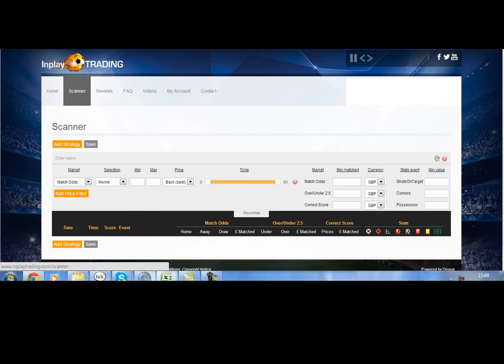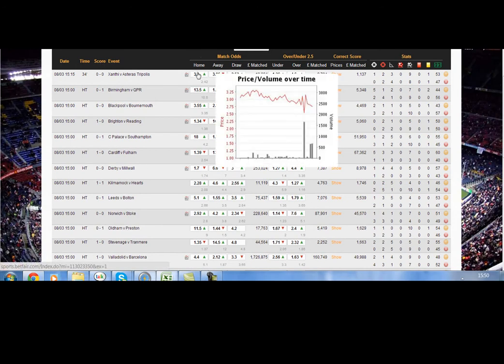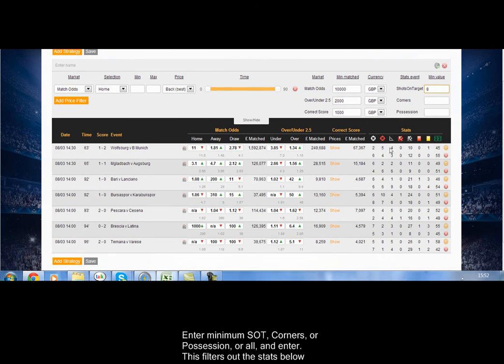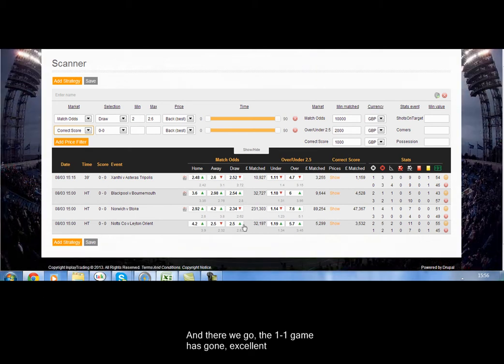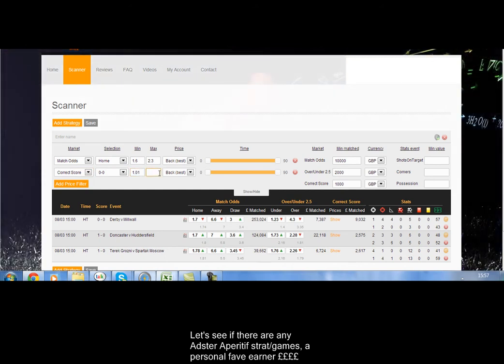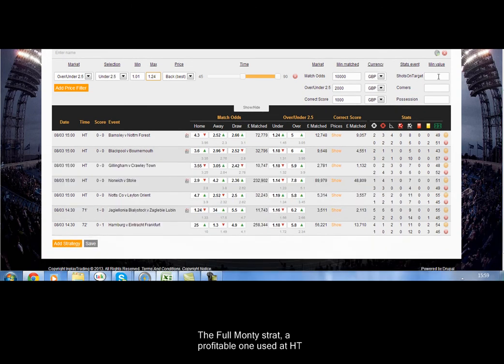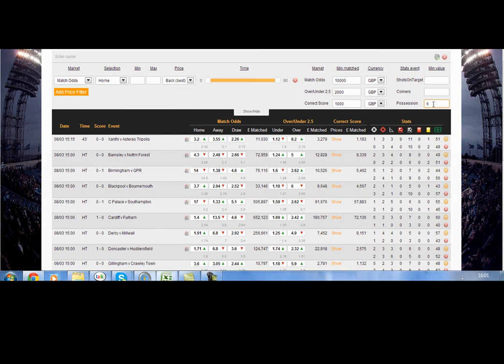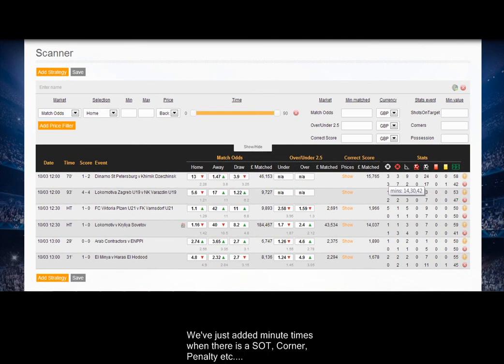Scanner tutorial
How to setup/use and get the full benefits of the new In-Play Scanner.